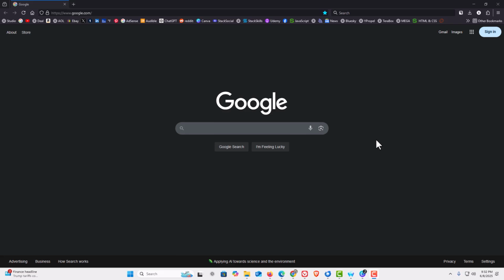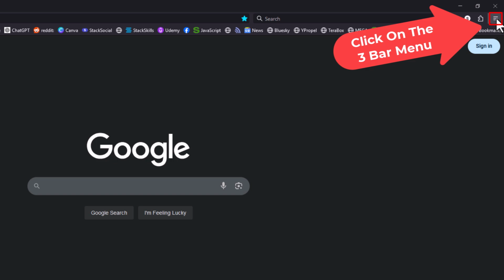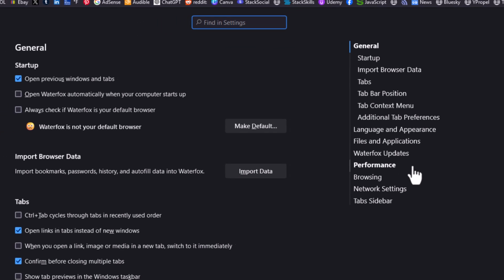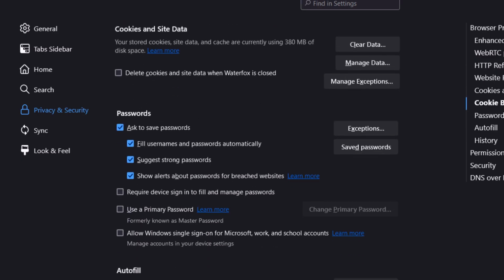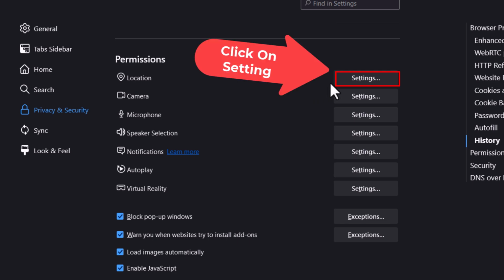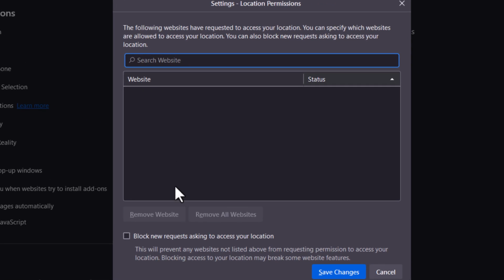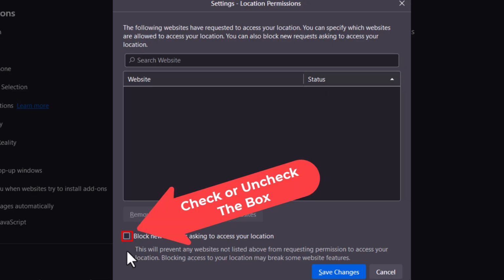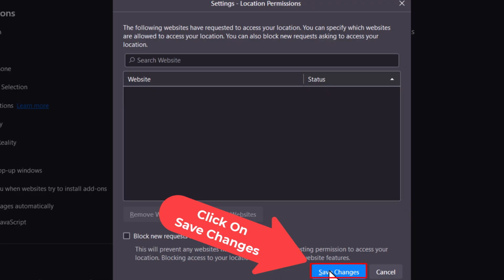How To Enable or Disable Geolocation Sharing in the Waterfox Web Browser | PC Tutorial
Want to control whether websites can access your location? In this step-by-step tutorial, I’ll show you how to enable or disable geolocation sharing in the Waterfox using a PC.

Geolocation settings allow websites to request access to your location for services like maps or local results. However, you may prefer to disable this feature for better privacy and security. In this guide, I’ll walk you through exactly where to find the permissions settings and how to turn location sharing on or off in just a few clicks.

This tutorial is perfect for anyone who wants more control over their privacy while browsing with Waterfox.

Simple Steps
1. Open the Waterfox web browser.
2. Click on the 3 Bar hamburger menu in the upper right corner and choose "Settings".
3. Select "Privacy & Security" from the left side pane.
4. In the center pane under "Privacy & Security".
5. Scroll down to where you see the "Permissions" section and  next to Location click on "Settings".
6. Check or uncheck the box next to "Block New Requests Asking To Access Your Location".
7. Click on "Save Changes".

Chapters
0:00 How To Turn On Or Off Geolocation Settings In The Waterfox Browser
0:14 Open The Waterfox Web Browser
0:24 Select The 3 Bar Hamburger Menu
0:34 Select Settings
0:44 Select Privacy And Security
0:54 Scroll Down To The Permissions Section And Click On The Location Settings
1:05 Check Or Uncheck Block New Requests Asking To Access Location
1:21 Click On Save Changes